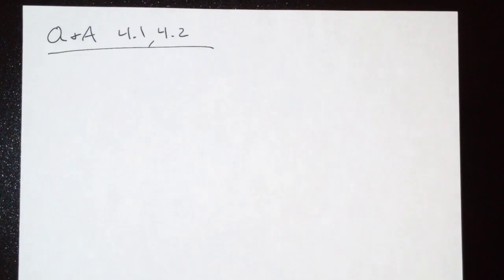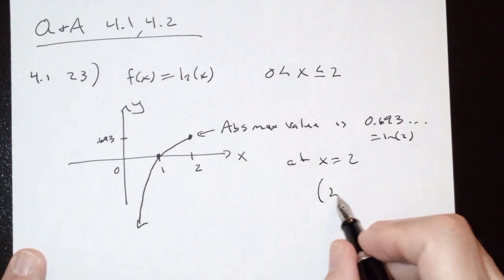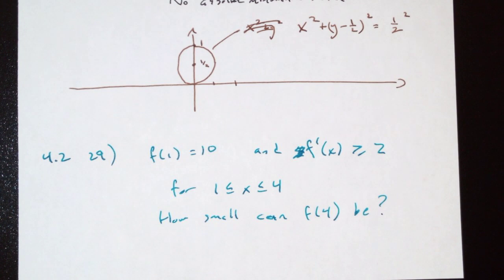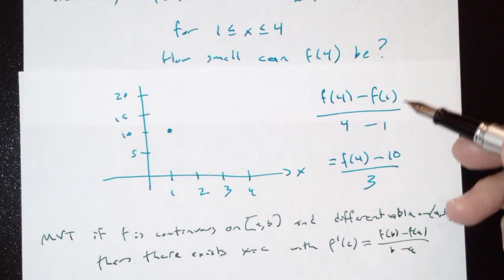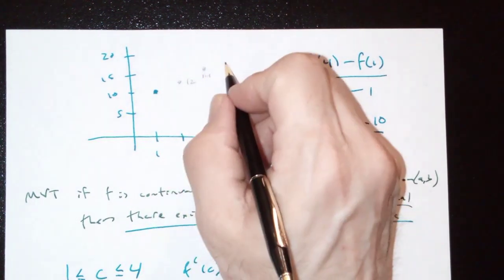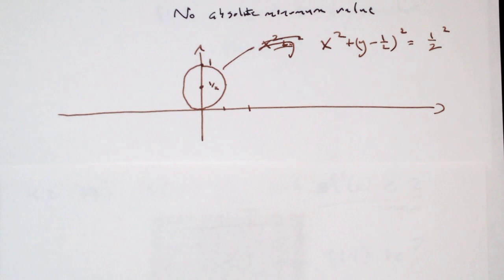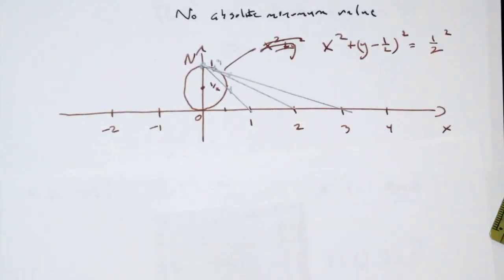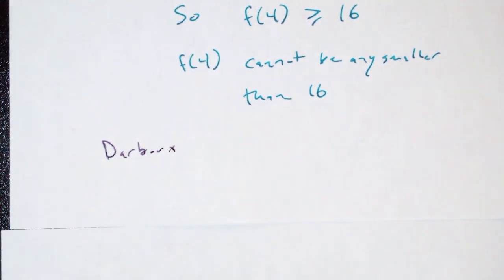SMA130 03262026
Class recording for SMA130 Calculus 1 for Thursday March 26, 2026